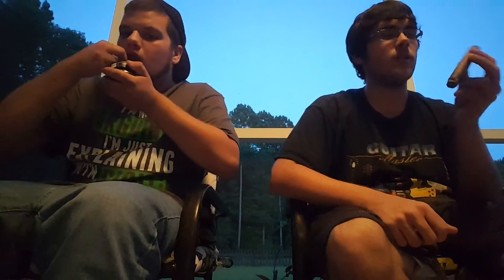Blenders Gold Cigar Review With TobaccoLads!!!!!